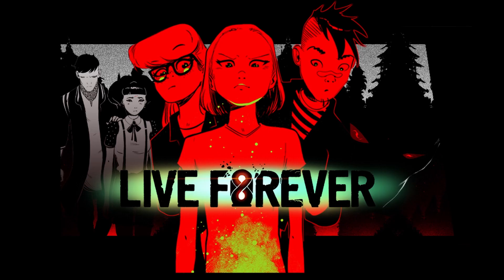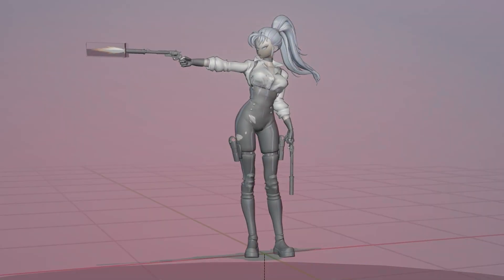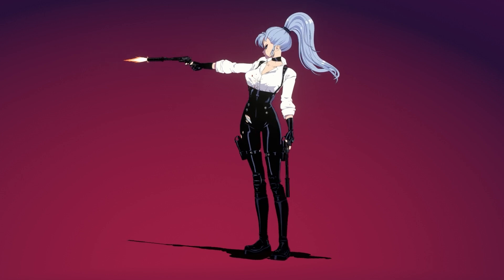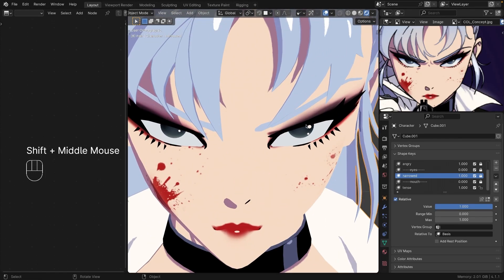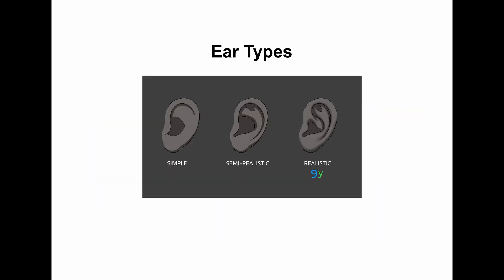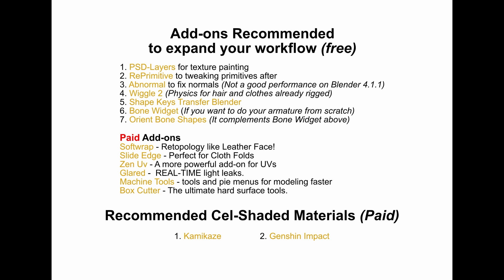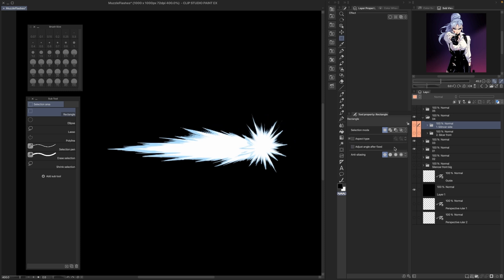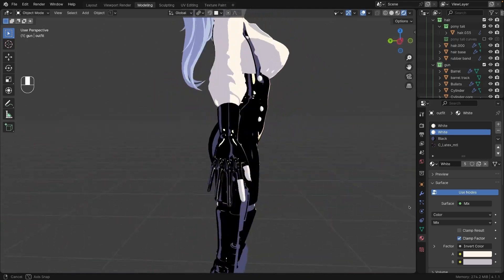[무료 강의] 3D 아티스트 Raul Trevino의 “2D에서 생생한 3D로, 블렌더 캐릭터 제작 가이드” 1화ㅣColoso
3D 아티스트 Raul Trevino

🖤01. 오리엔테이션🖤
- 강사 소개
- 학습 내용
- 유용한 웹사이트 및 소프트웨어 프로그램

✔SECTION 01. 오리엔테이션
✔SECTION 02. 소개(초급)
✔SECTION 03. 손 모델링(초급)
✔SECTION 04. 여성 신체의 애니메이션 모델링(중급)
✔SECTION 05. 상의 및 소품 모델링
✔SECTION 06. 리깅 및 포징
✔SECTION 07. 보너스) 2D에 3D 통합하기